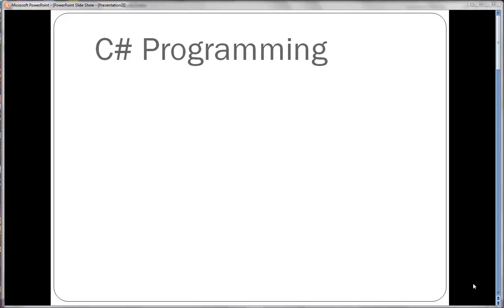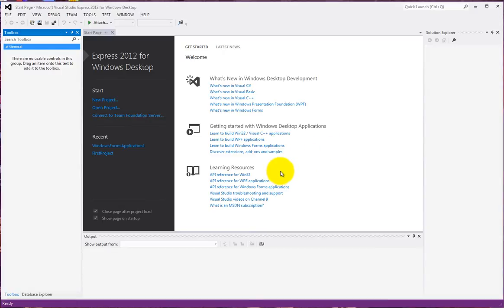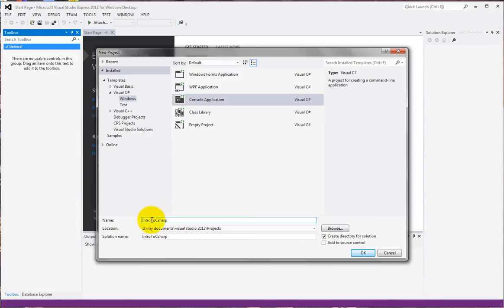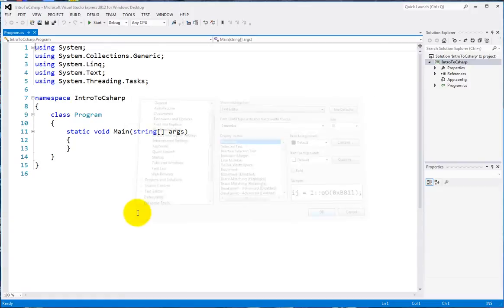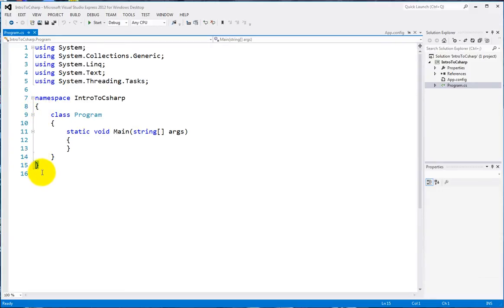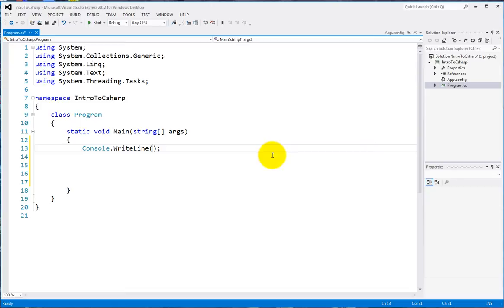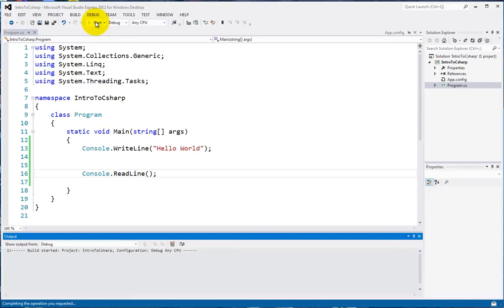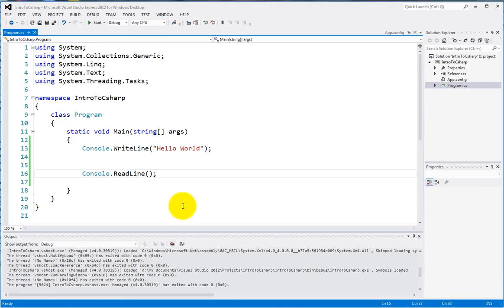Introduction To C#